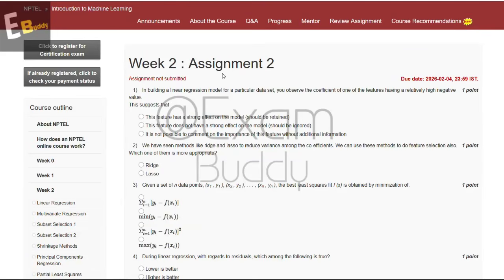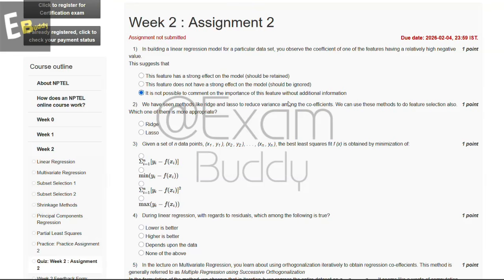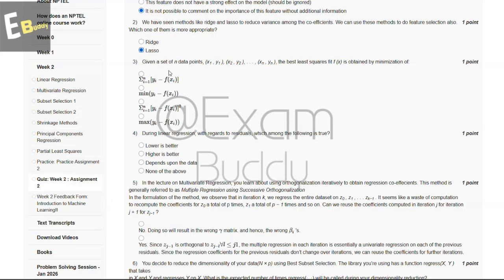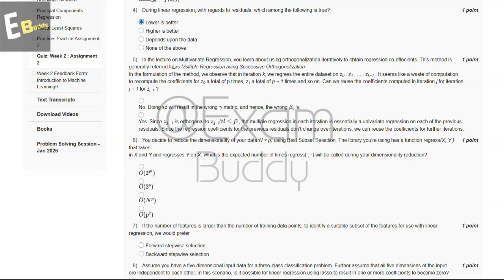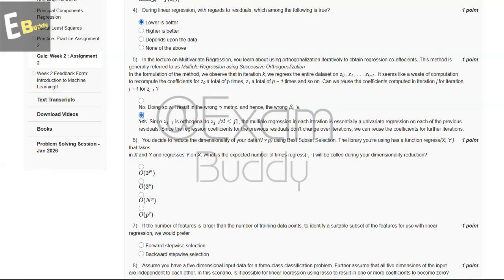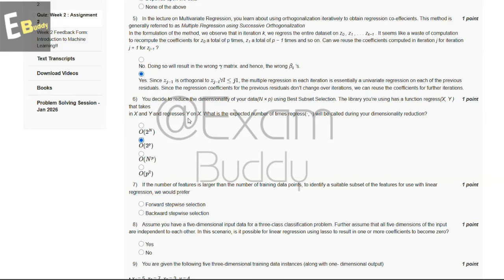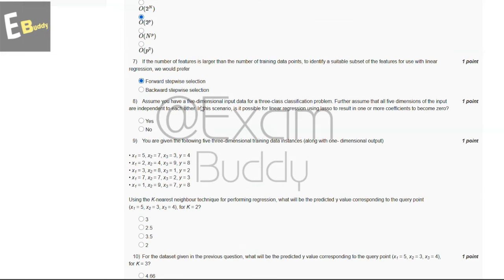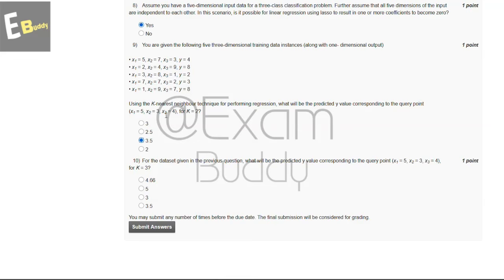NPTEL Introduction to Machine Learning Week 2 Assignment Answers With Explanation | Jan–Apr 2026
In this video, you will get NPTEL Introduction to Machine Learning Week 2 Assignment Answers for the January–April 2026 session.

📘 Course Name: Introduction to Machine Learning
🎓 Platform: NPTEL
📅 Session: Jan–Apr 2026
📖 Week Covered: Week 2